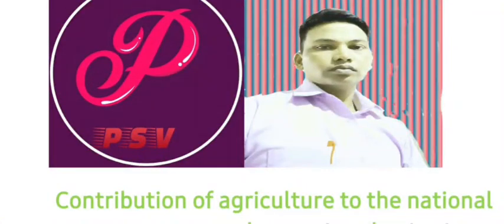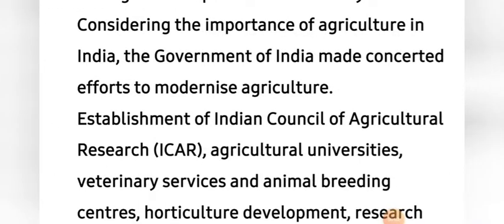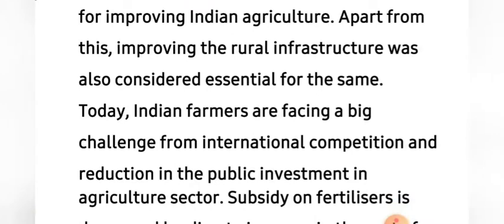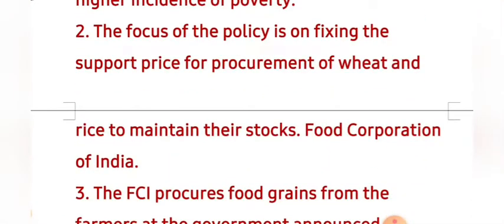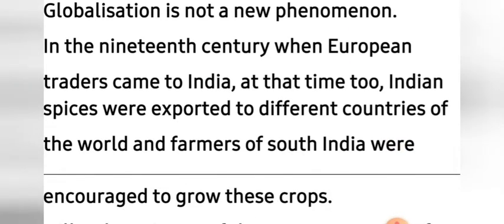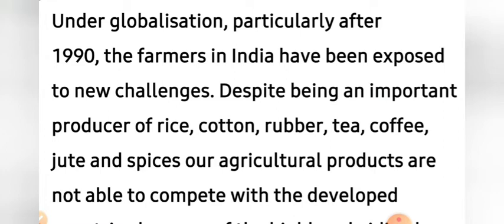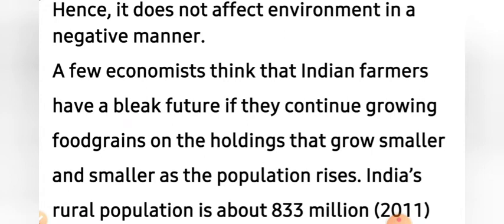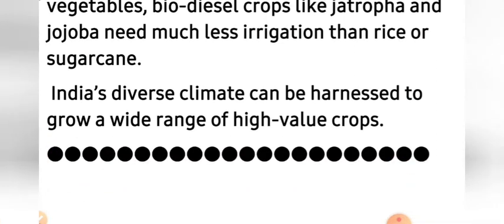Contribution of agriculture in Indian economy and its impact on Globalisation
Hindi video will study contribution of agriculture in Indian economy and impacts of globalisation on Indian agriculture